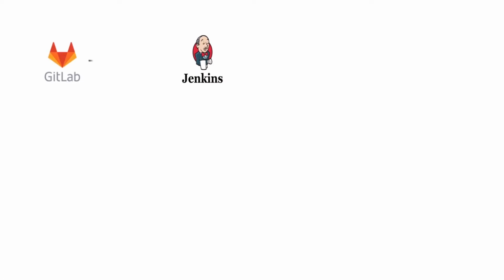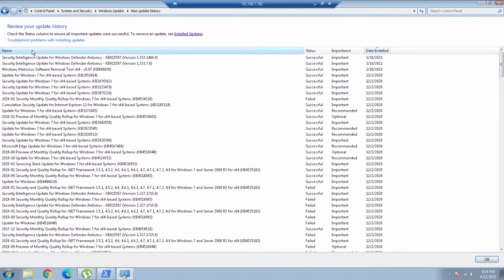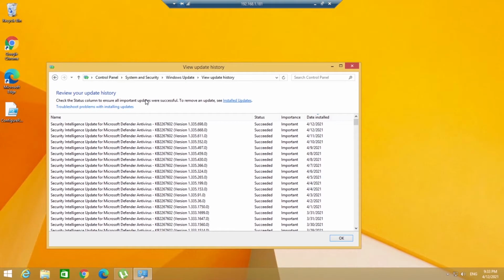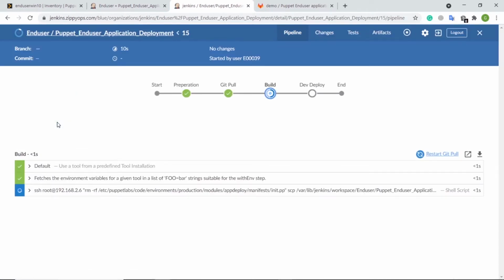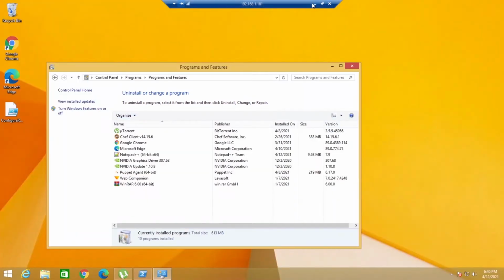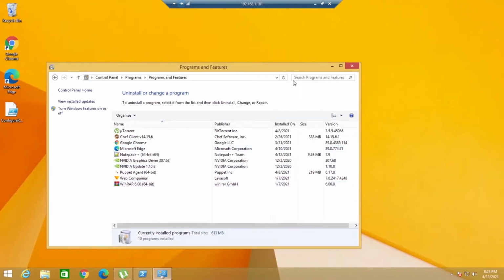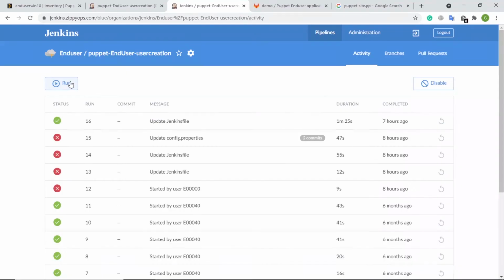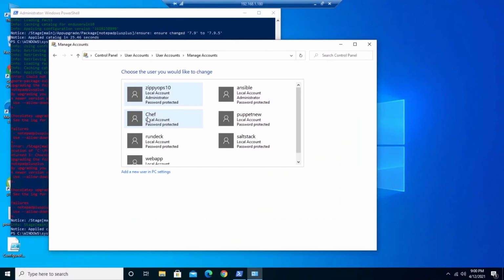Windows End-user compute management using Puppet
This video is to demonstrate the automation of end-user compute management tasks like OS patching, application installation, application upgrade, and user creation using Puppet.